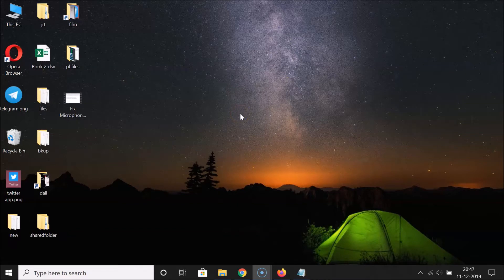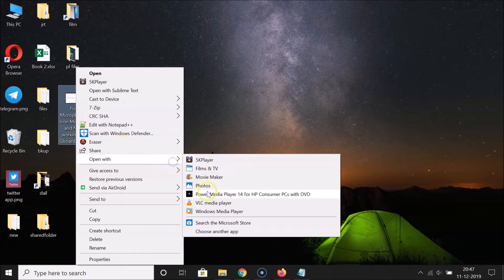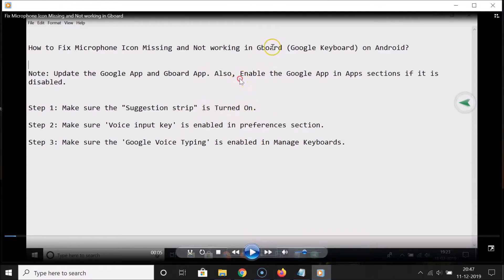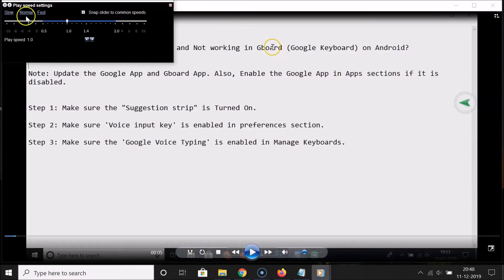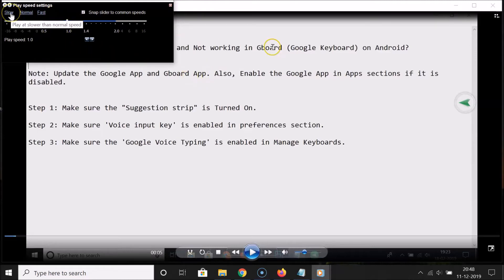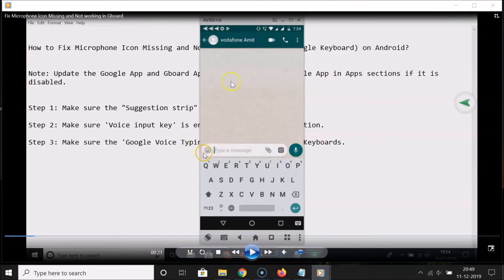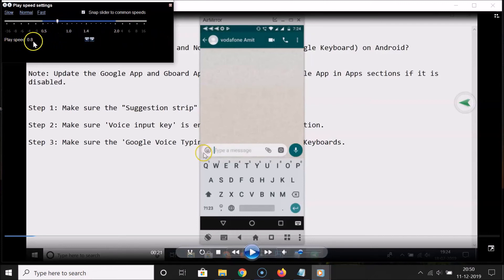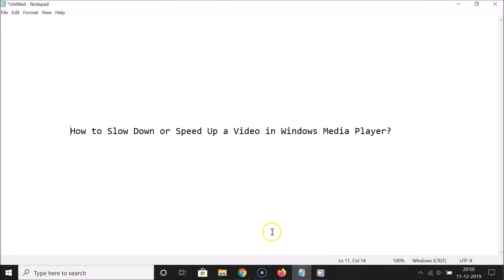How to Slow Down or Speed Up a Video in Windows Media Player?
Step 1: Open the Video in Windows Media Player, and then pause the video.

Step 2: Right click on the video, and then click on 'Enhancements.' After that, click on 'Play Speed Settings.'

Step 3: Just click on the option that you want from the Pop-up like 'Slow,' 'Normal,' or 'fast.'

        Note: You can also use the slider to select the playback speed.

Step 4: Play the video, and it will pay it in your selected speed.

It's done.